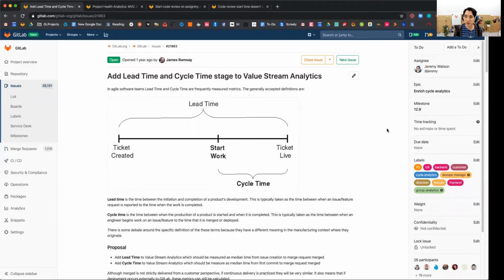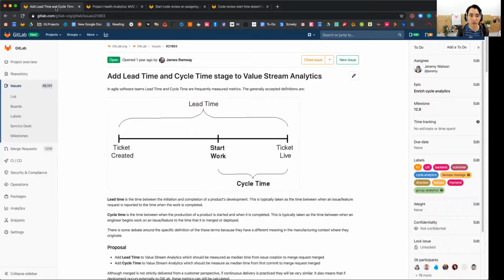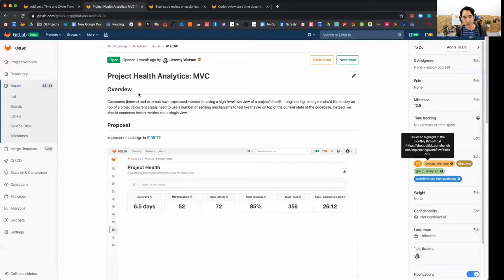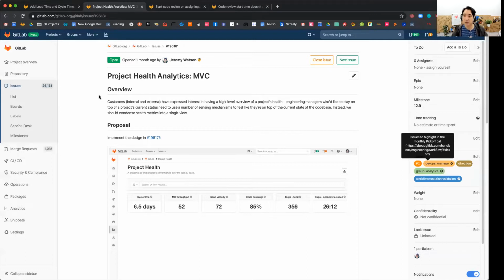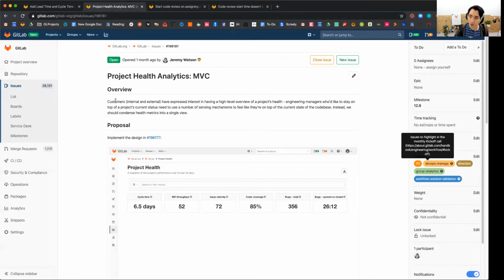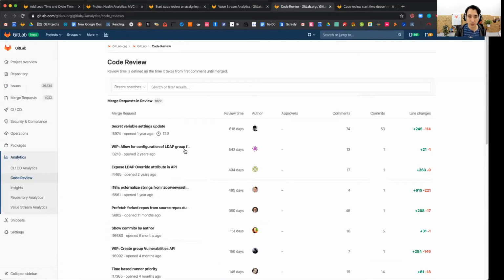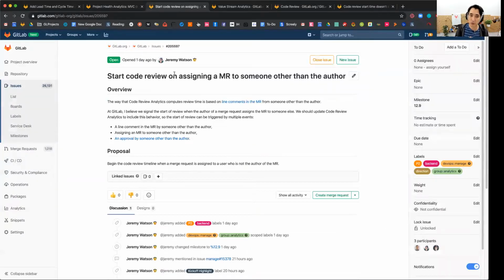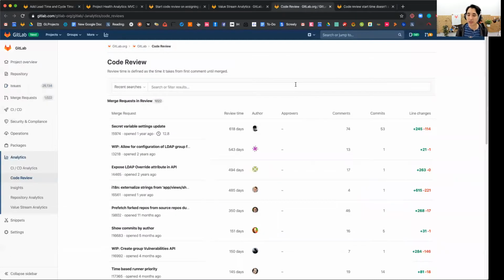GitLab 12.9 Kickoff - Manage:Analytics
Track what else is in store for Analytics in 12.9 via our planning issue for the release